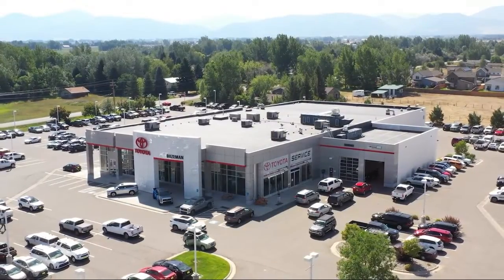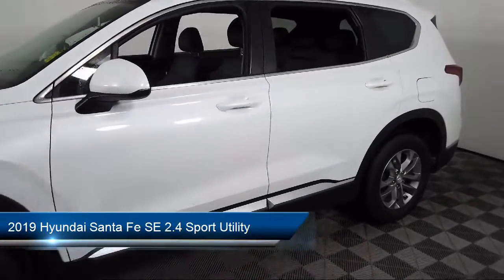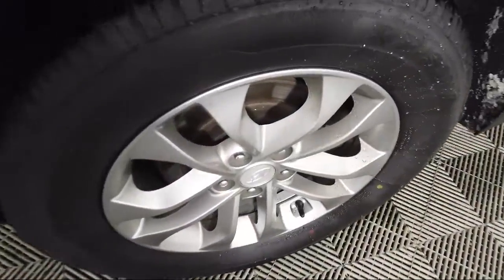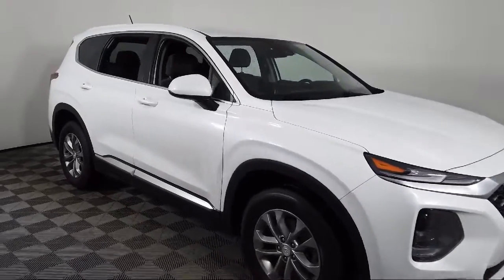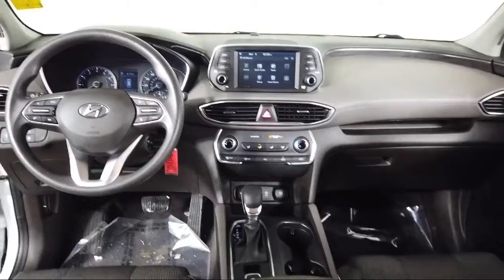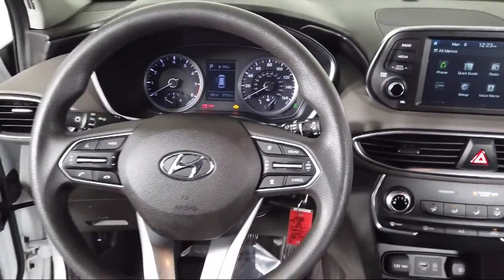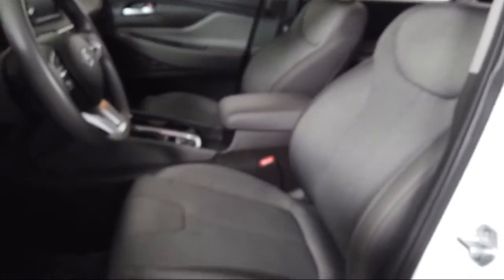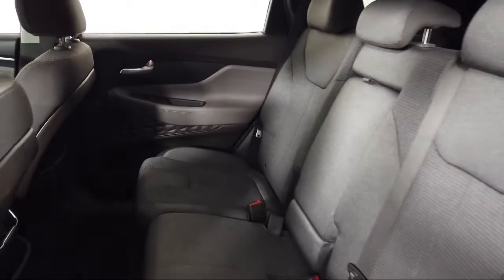2019 Hyundai Santa Fe SE 2.4 Sport Utility Bozeman Belgrade Big Sky Livingston Butte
2019 Hyundai Santa Fe SE 2.4 Sport Utility Stock Number: T05382 Vin:5NMS2CAD0KH114041.